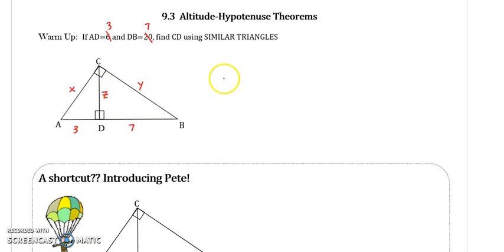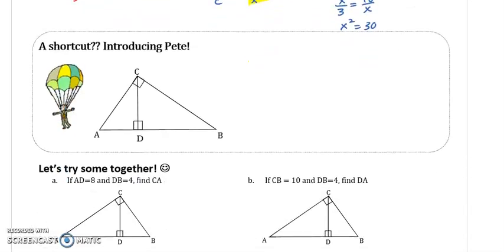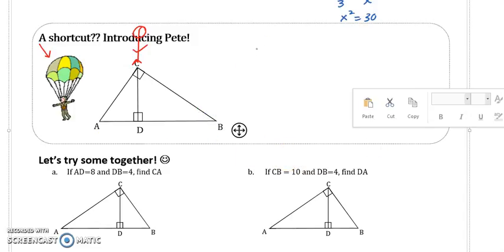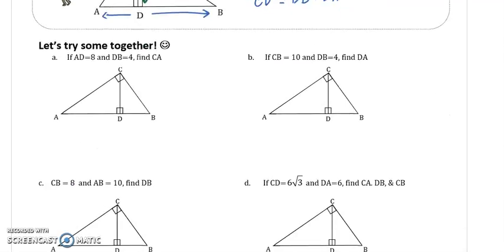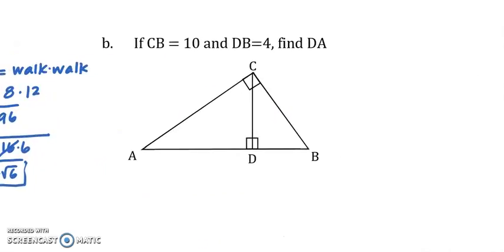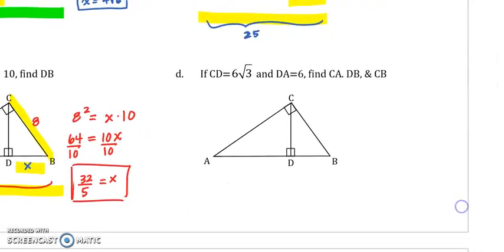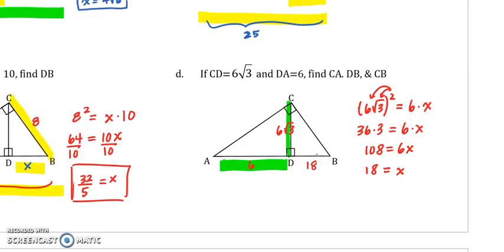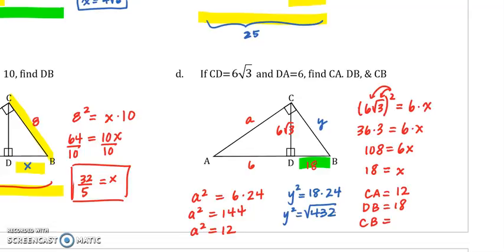Alt Hyp PETE